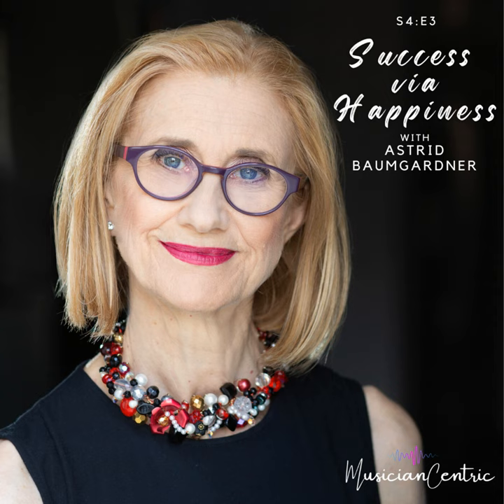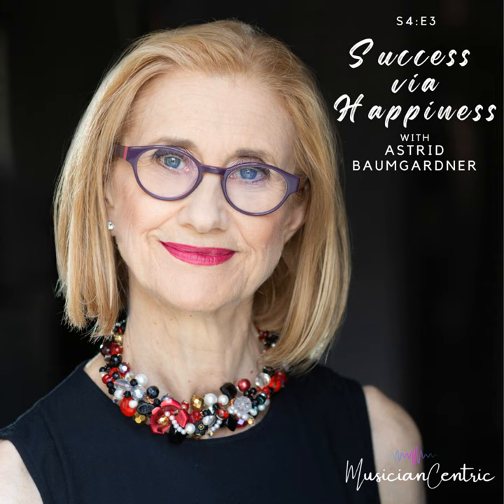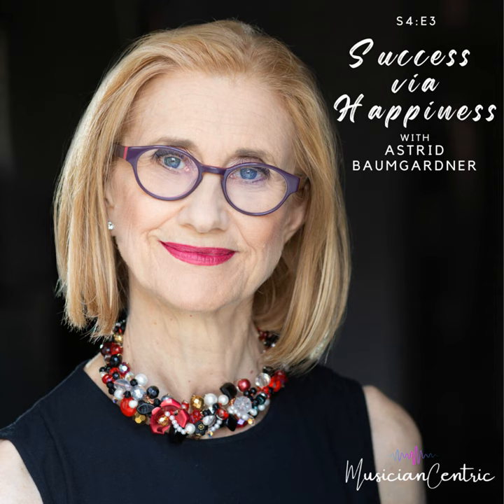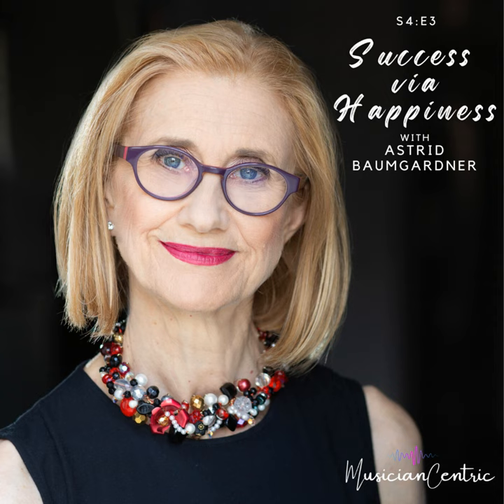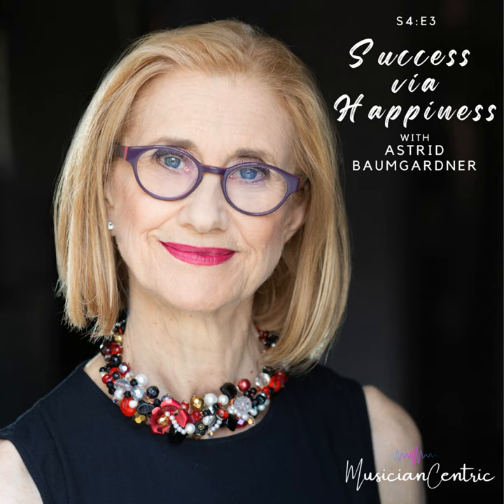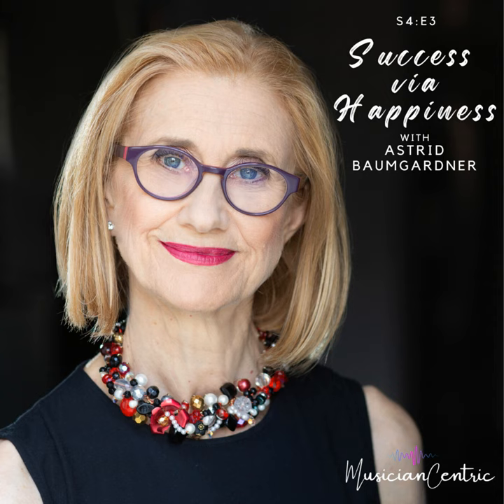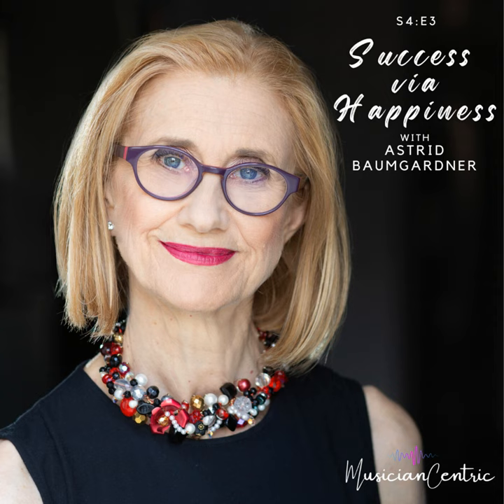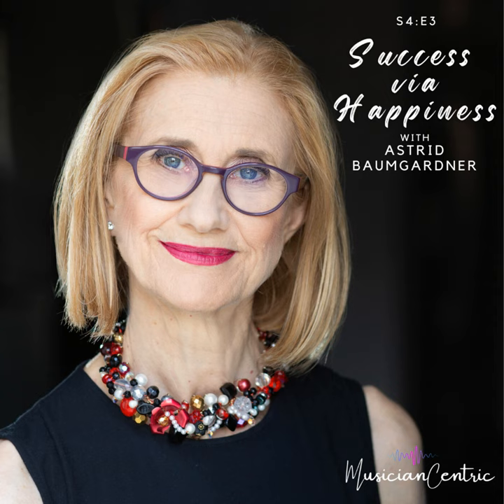Astrid Baumgardner on Coaching Creatives: How to Find Your Most Fulfilling Career Path as an Artist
Stories? Questions? Thoughts? TEXT us here!

Have you ever felt stuck in a career that doesn't resonate with you? With an exciting transition from law to career coaching, our guest Astrid Baumgartner has plenty of wisdom to share, having journeyed through such a change herself. Her invaluable insights from her book, Creative Success Now, are a beacon for those seeking authenticity and fulfillment in their professional lives.

What if you could uncover your own strengths and values, and align them with your career choices? We talk with Astrid about about taking a strengths assessments, her real-life students' paths to fulfillment, and the role that just plain 'happiness' plays in achieving your goals. This episode is a treasure trove of insights, personal stories and practical tools for self-discovery and success!

**If you enjoyed this episode, please consider rating and writing a quick review for our podcast!

, for merch, joining our email list, and contacting us with stories and feedback!

Interested in starting your own podcast? We can't recommend our host Buzzsprout enough! from them!